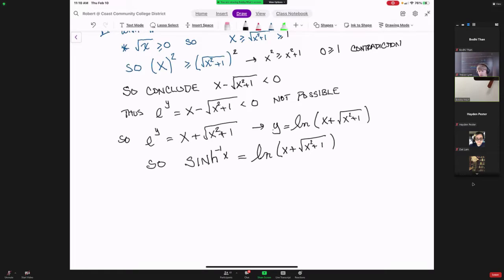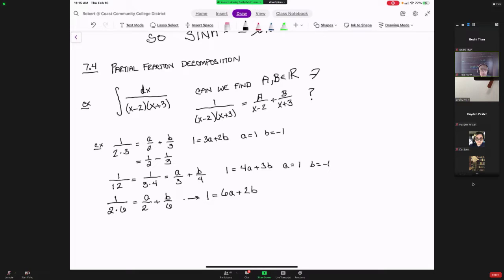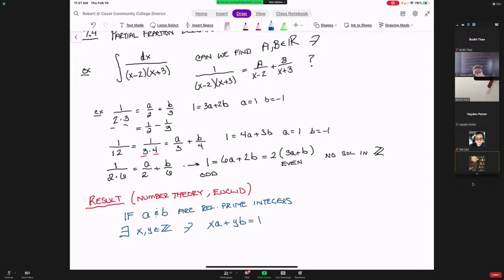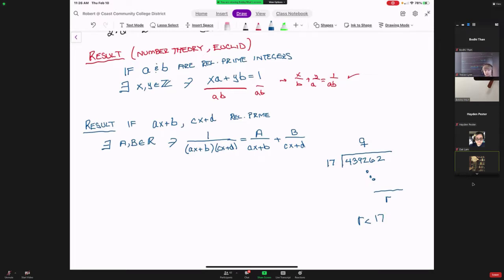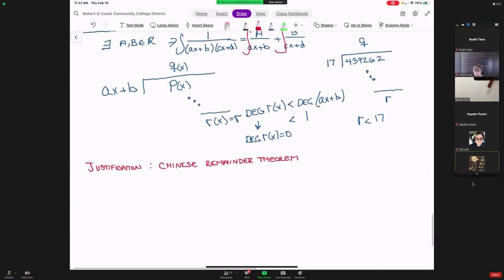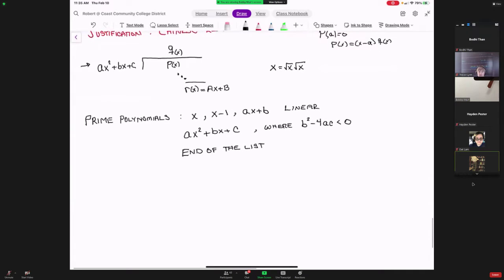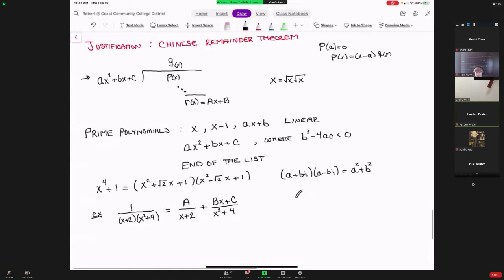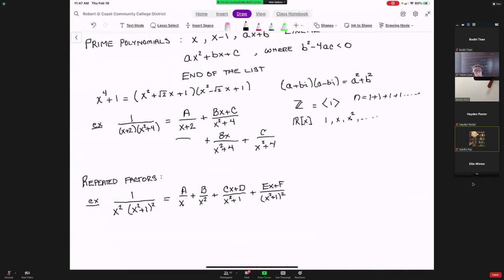OCC Math 185 | Muir| Spring 2022: 2/10/22 (2/2)